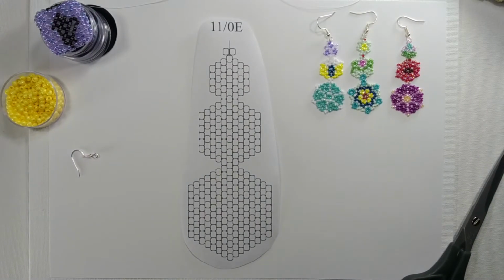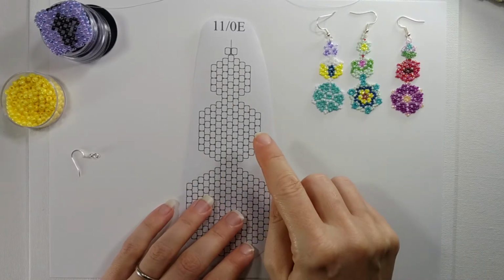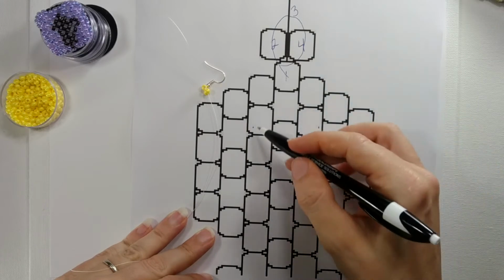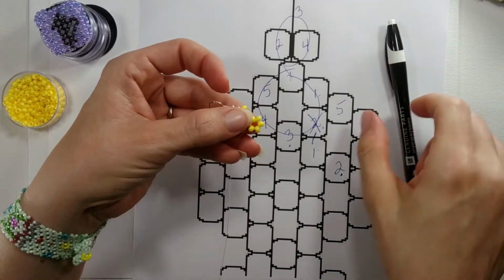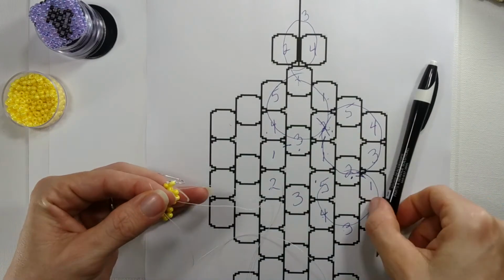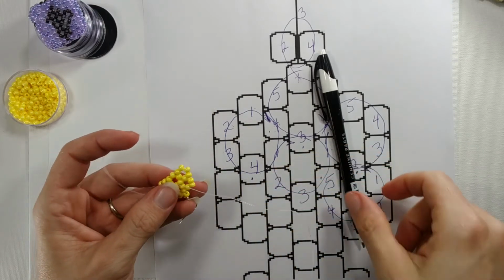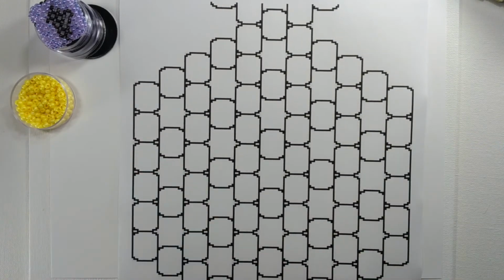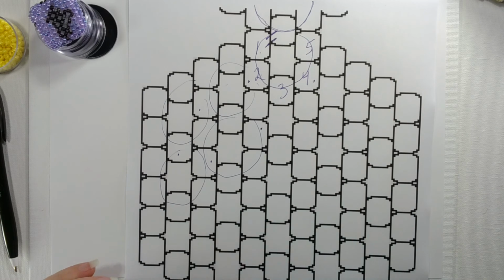Free Earring Pattern Beading Tutorial - 1 needle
You can find these Free Earring patterns as images on my new 2020 patterns:

In this beading tutorial I show you how to follow the new Earring pattern, as it is slightly different from my other beaded doily patterns